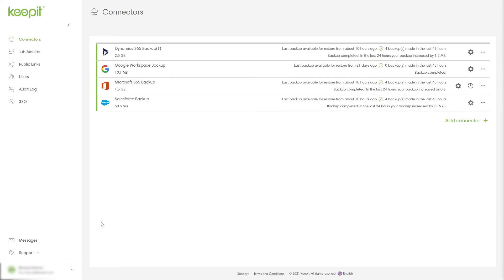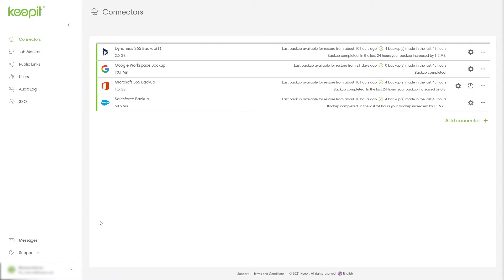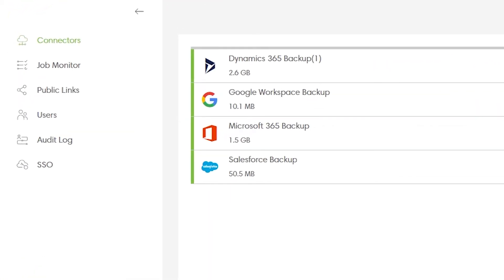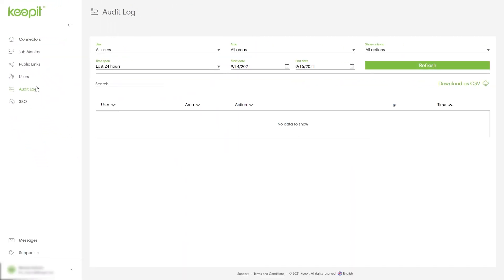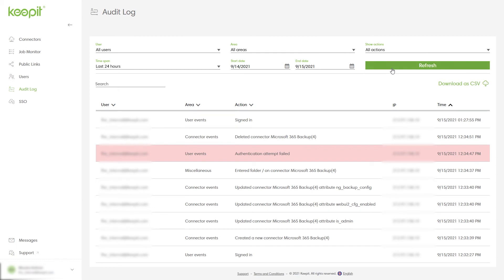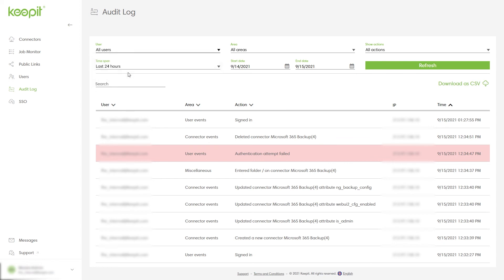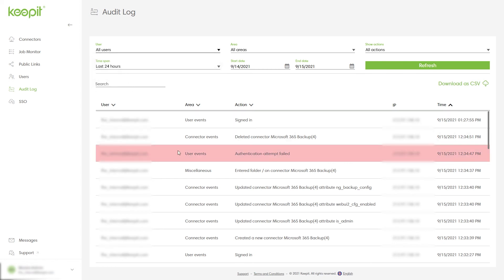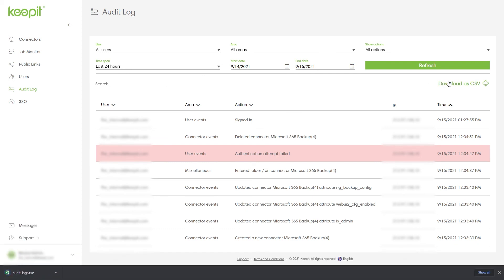How to View the Audit Log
In this video, you'll be walked through how you view the audit log

Keepit — The World's Only Independent Cloud Dedicated to SaaS Data Protection